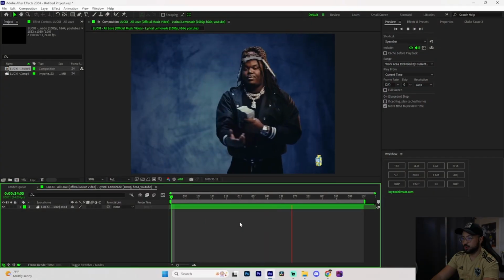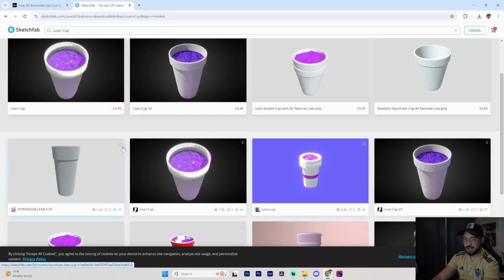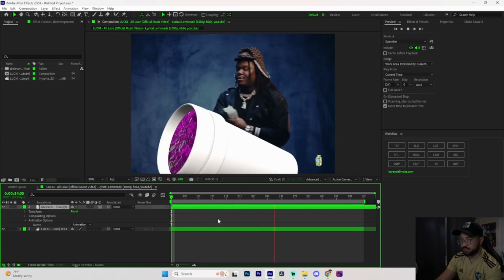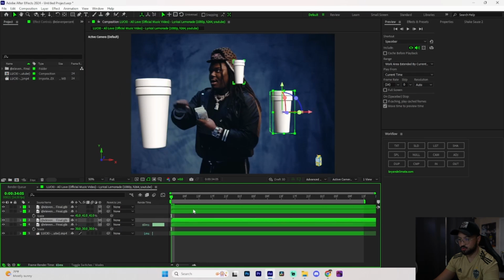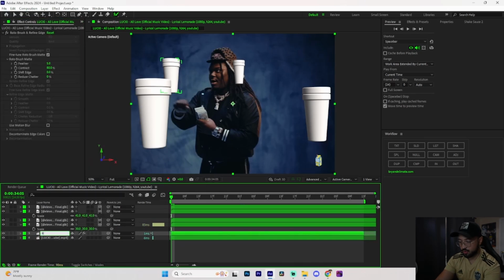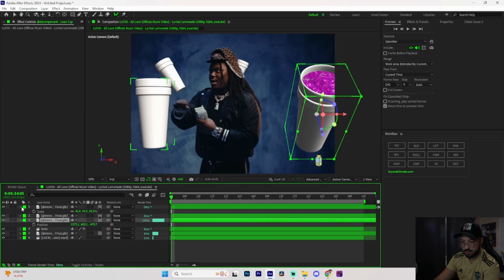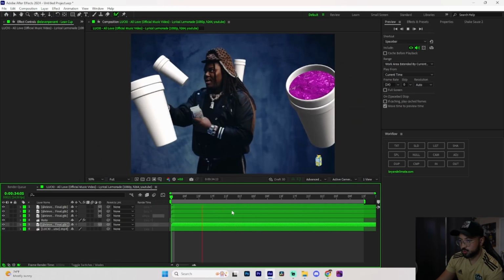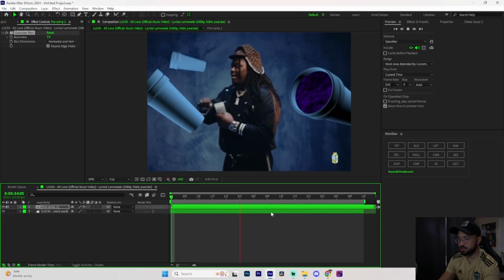How to ADD 3D Objects in After Effects(EASY)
We will be going over how to import 3D objects for free inside of after effects.